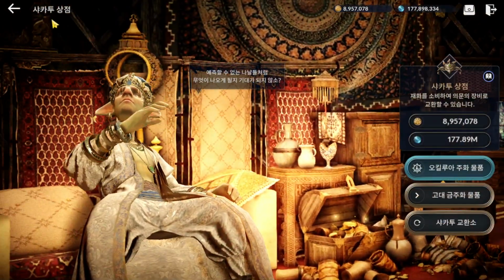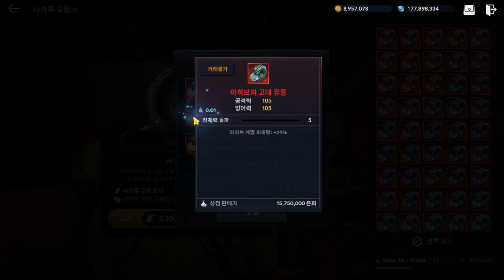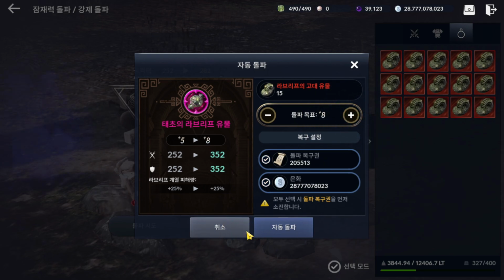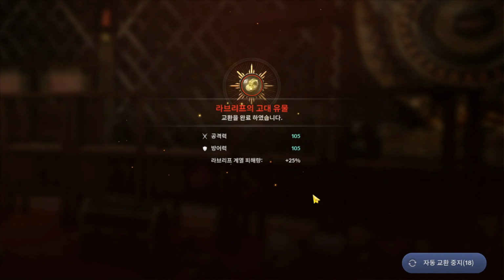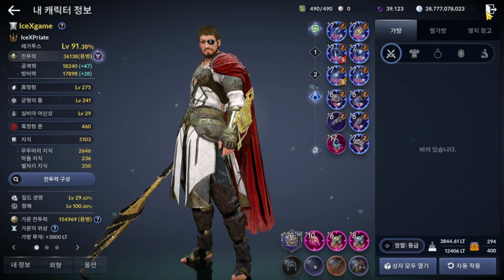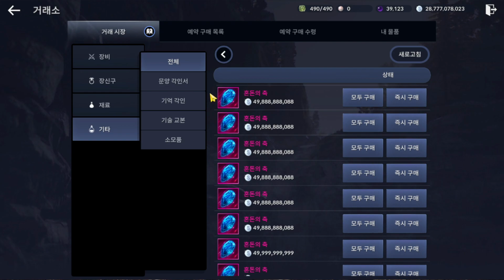Black Desert Mobile Enhance 100 Relic & 500K Restore Scroll